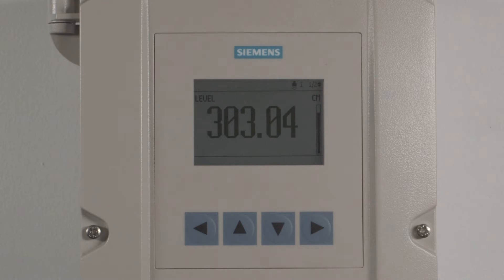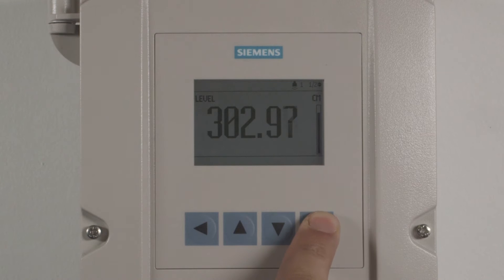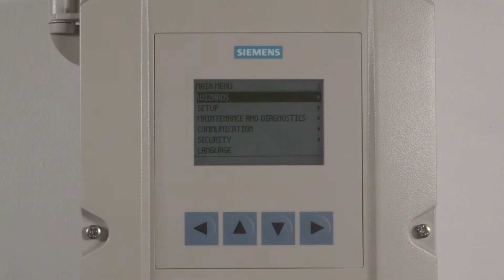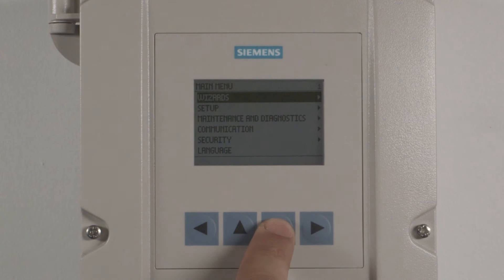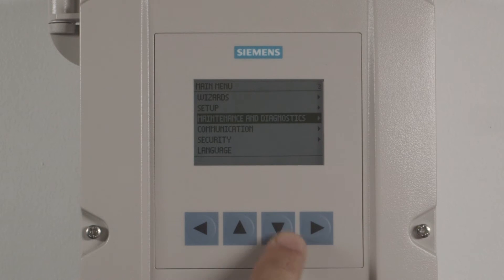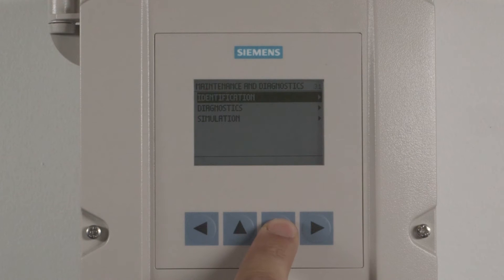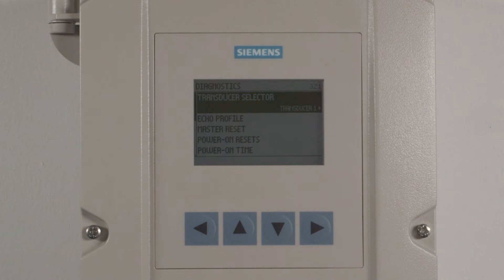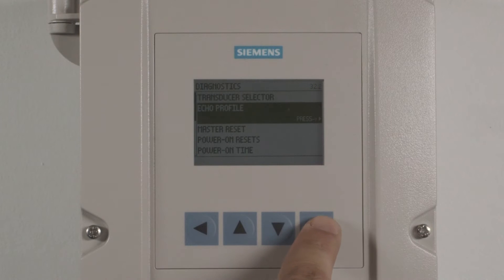HydroRanger 200 HMI Troubleshooting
Learn how to troubleshoot the HydroRanger 200 HMI.